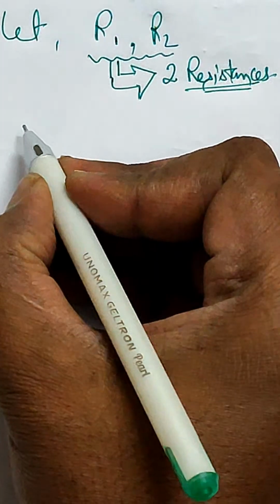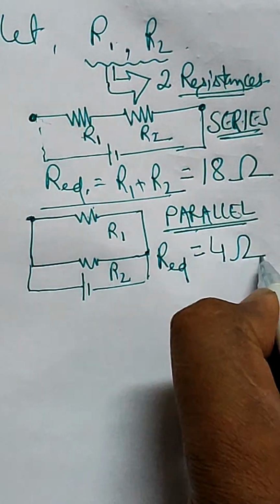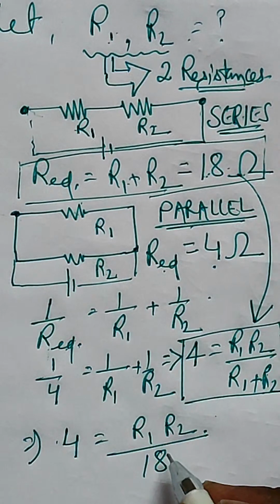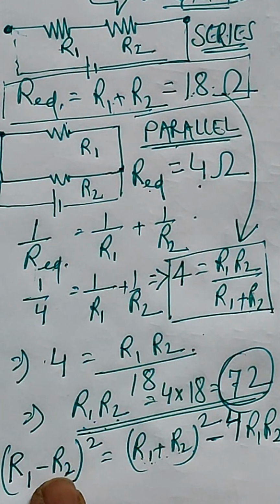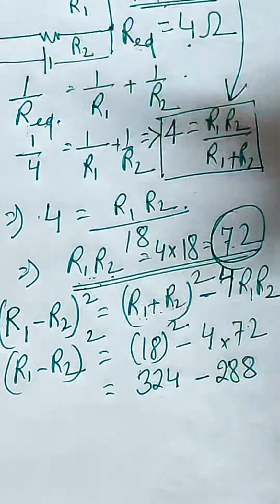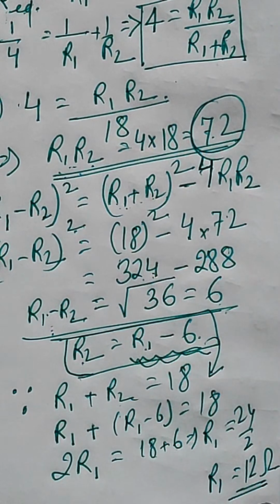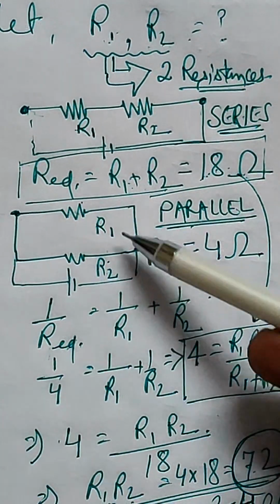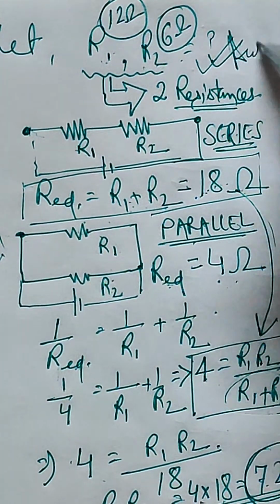🛰️ Find Resistances when R1 R2 connected in Series & Parallel ❗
Two coils when connected in series have an equivalent resistance of 18 ♎ and when connected in parallel and equivalent resistance of 4 ♎ find the resistances❓
Learn
learning
study
school
competition
knowledge
technology
technique
trick
idea
concept
style
class
Theorem
Law
answer
Coach
Coaching
Teaching
Teacher
Master
Gyan
Guru
Question